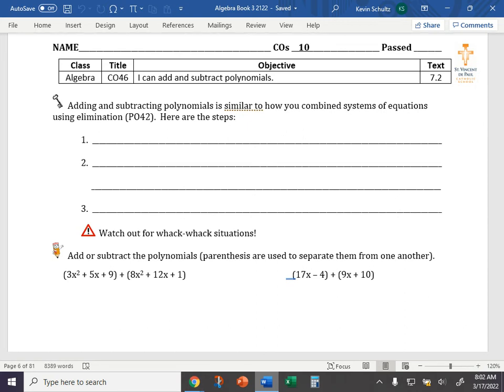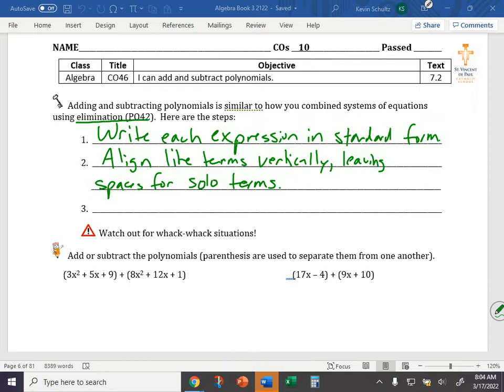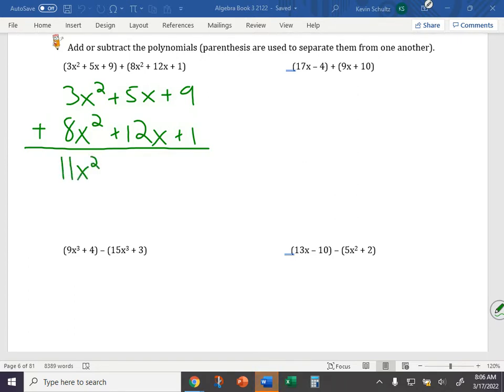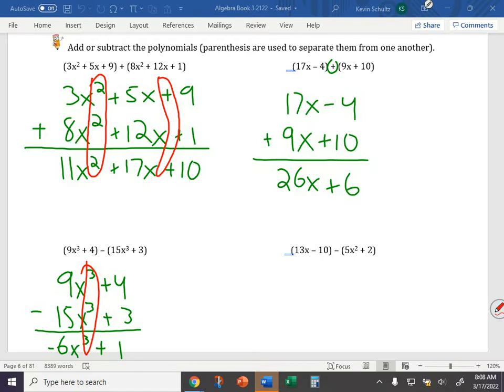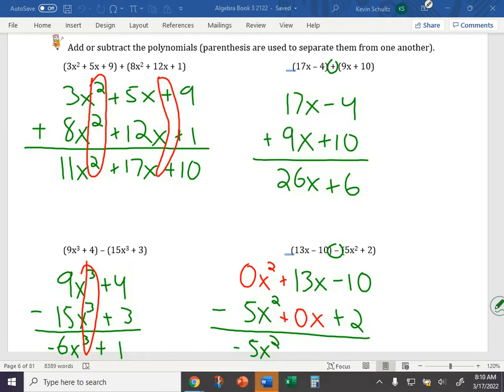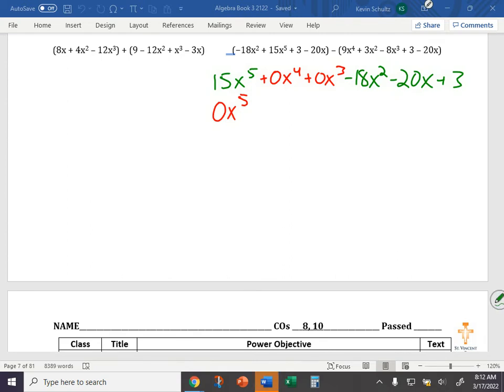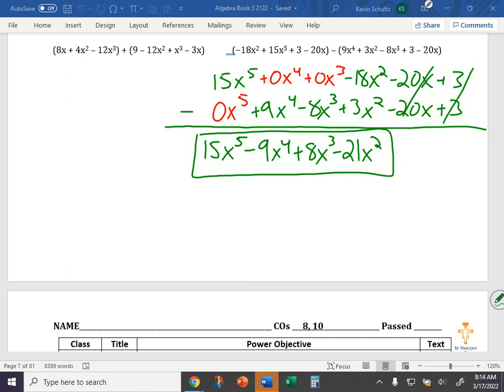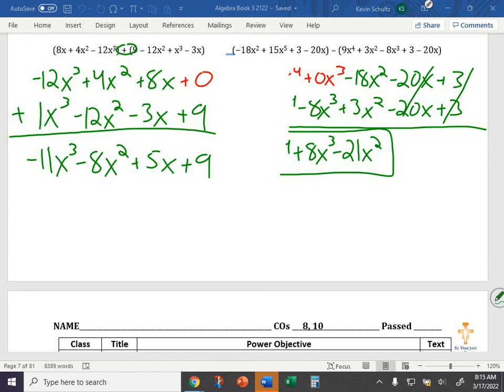Algebra 3/17/22 CO46...Adding and Subtracting Polynomial Expressions